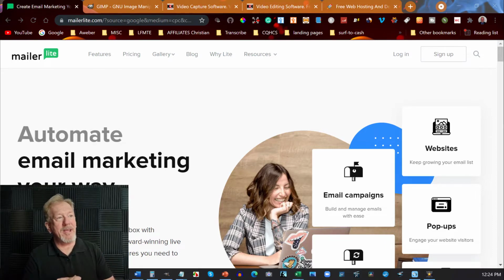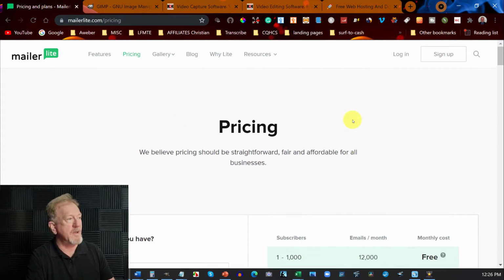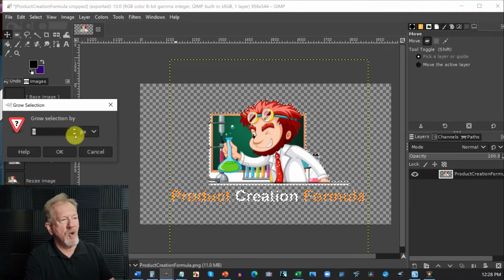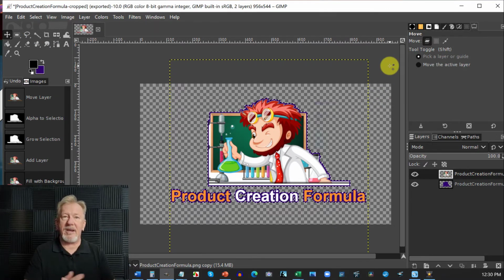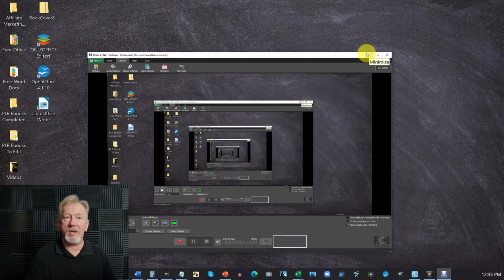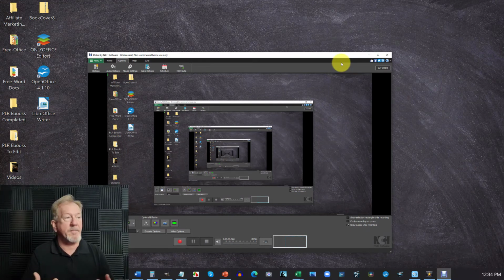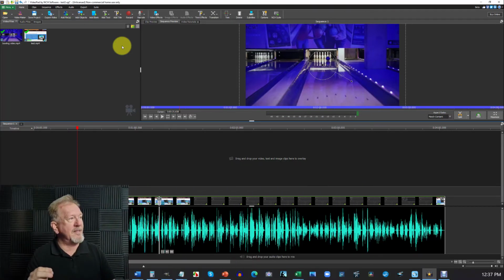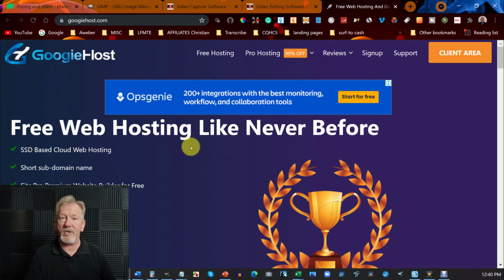𝗕𝗲𝘀𝘁 𝟱 𝗙𝗿𝗲𝗲 𝗣𝗿𝗼𝗱𝘂𝗰𝘁 𝗖𝗿𝗲𝗮𝘁𝗶𝗼𝗻 𝗧𝗼𝗼𝗹𝘀 𝟮𝟬𝟮𝟭 - 𝗠𝗮𝗸𝗲 𝗠𝗼𝗻𝗲𝘆 𝗢𝗻𝗹𝗶𝗻𝗲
In this video, we will be discussing Best 5 Free Product Creation Tools 2021
Welcome to Product Creation Formula. in this video we're going to be discussing the Best 5 Free Product Creation Tools 2021 - Make Money Online. this is my list of the top 5 digital product creation tools. We will be discussing things like free tools for email marketing, free programs for free software. The products will be discussing today our number one gimp, number 2 mailerlite, number 3 debut video screen capture, debut video capture and screen recorder software, number 4 videopad, and finally number 5 googie hosting. Often one of the more expensive items to buy online is screen capture software. However will be discussing one that is free screen capture software. another thing that causes people to be out of pocket is some expensive video editing software. However we have found one that is a 100% free video editor. this will assist you in being able to make money online by not putting you out of pocket too much. if you came looking for a how to video about email marketing 2021, I'm sorry to disappoint you. because all we're doing on this particular video is discussing free marketing tools, best free product creation tools, and product creation tools 2021. we know with these free tools it will assist you in being able to make a passive income. after all isn't that why you're here to learn how to make money. so let's get started and discover how.

Sites discussed in the video are

0:00 Introduction
0:39 Site Number 1
3:07 Site Number 2
7:32 Site Number 3
10:23 Site Number 4
12:52 Site Number 5
14:24 Conclusion
14:52 End Screen